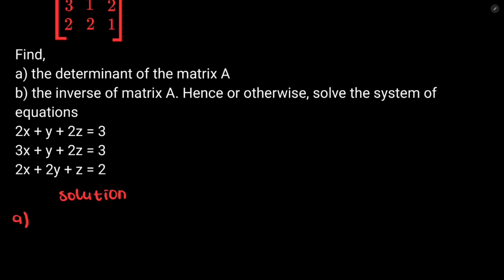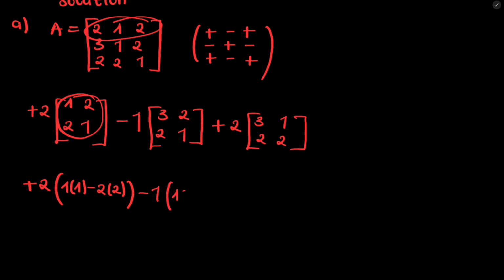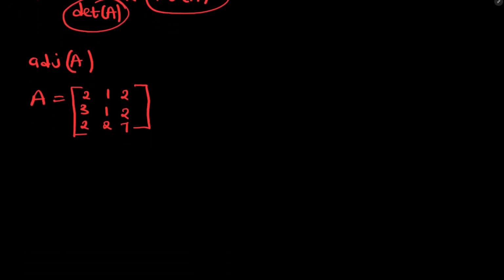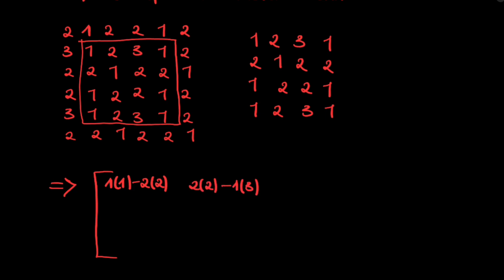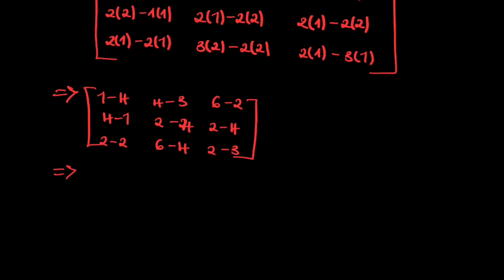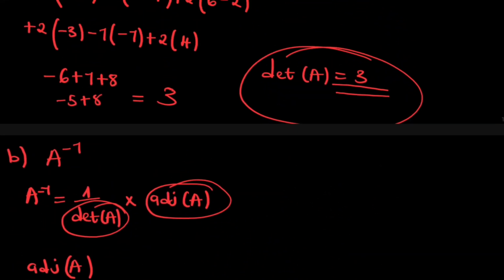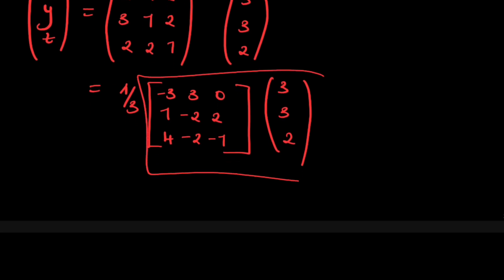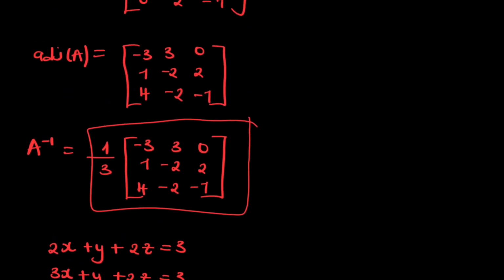23. Advanced Level.. Master Advanced Metrics Problems: Step-by-Step Solutions